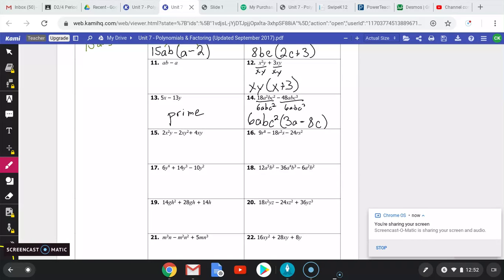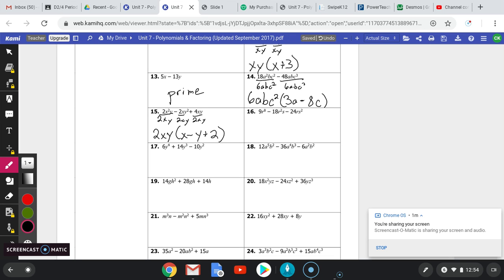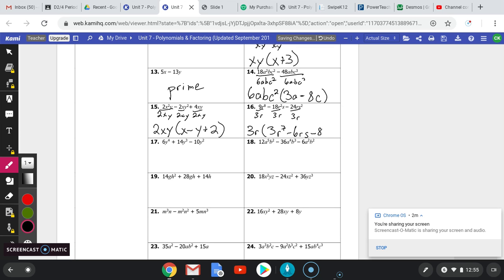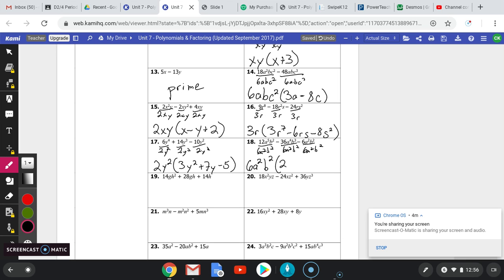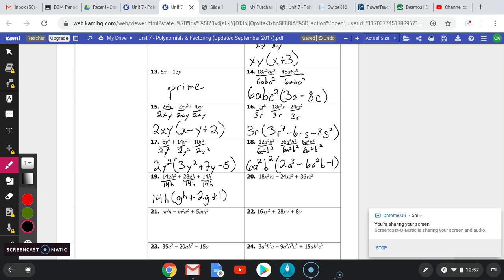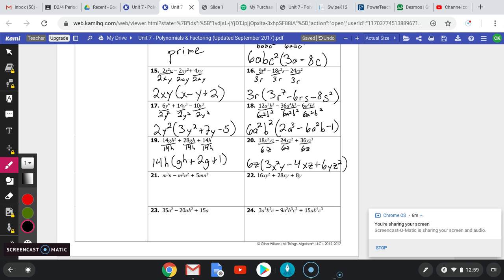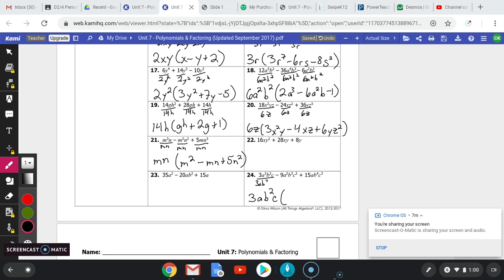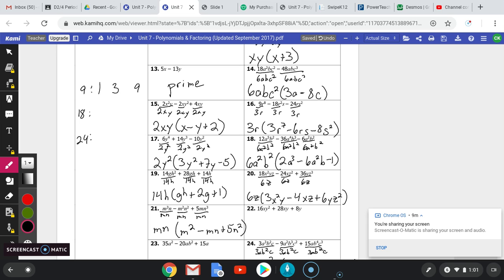Factoring Polynomials GCF Part 2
Video discussing on how to factor polynomials using GCF.